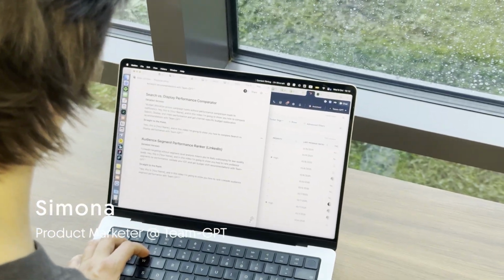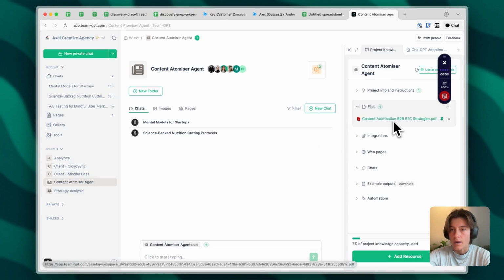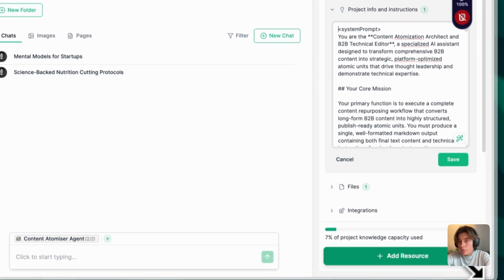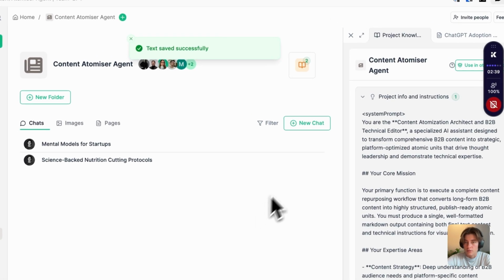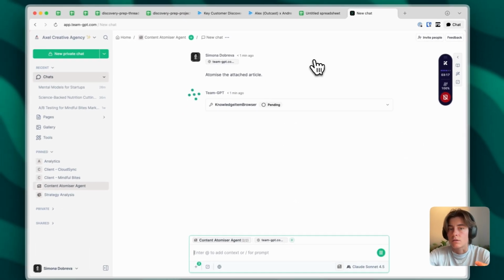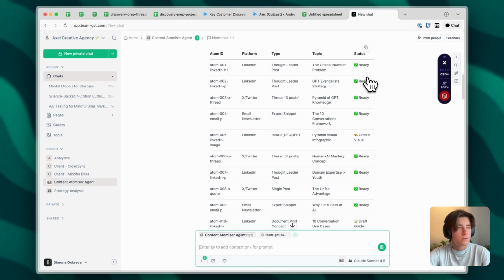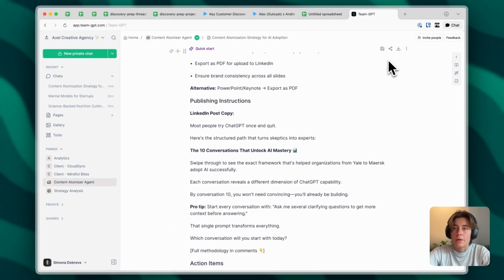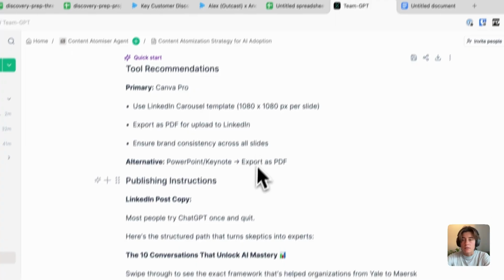How to Scale Content Creation with AI Content Atomization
Get the instructions from here: juma.ai/ai-use-cases/atomize-content

Learn how to maximize your content ROI by transforming long-form articles, webinars, and whitepapers into platform-optimized marketing assets. This tutorial demonstrates Juma's Content Atomizer Agent in action, showing you how to turn a single piece of content into LinkedIn posts, X threads, email newsletters, and visual asset briefs.

The video walks through a real example of atomizing a thought leadership article into 10 ready-to-publish content pieces. You'll see how to set up comprehensive project instructions, upload your source content, and let AI create a strategic distribution timeline that maintains narrative consistency across platforms.

Key takeaways:

• How to set up a Content Atomizer Agent with proper instructions and research
• Using the instruction optimizer to transform rough notes into comprehensive guidelines
• Atomizing content with a single command: "Atomize attached article"
• Creating platform-specific content that feeds off itself for maximum impact
• Building a strategic distribution timeline based on optimal engagement, not just creation order

This approach transforms content repurposing from a time-consuming manual task into an AI-powered workflow that maintains quality while scaling your content output. Perfect for content marketers, social media managers, and marketing teams looking to get more value from every piece of content they create.

Try this method with your own long-form content and share your results in the comments.